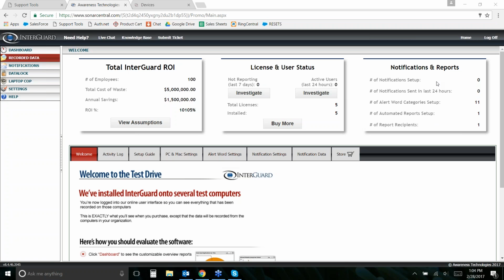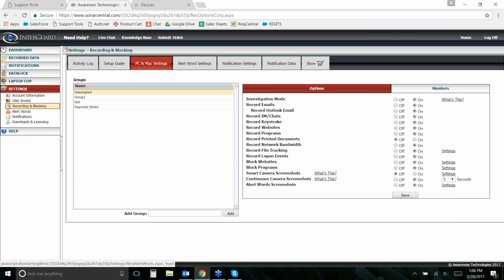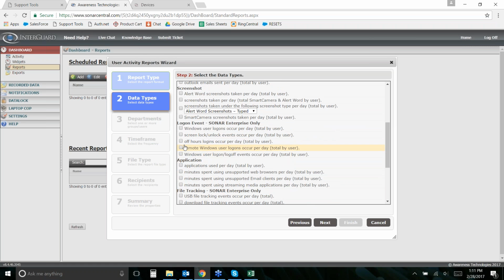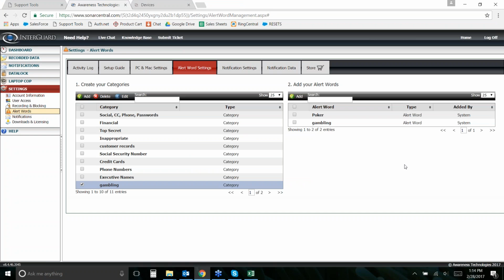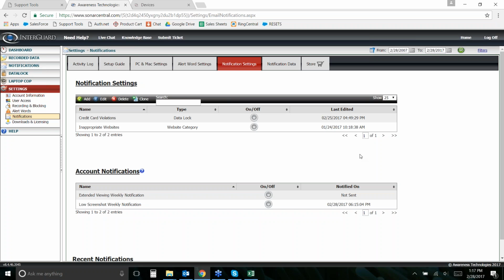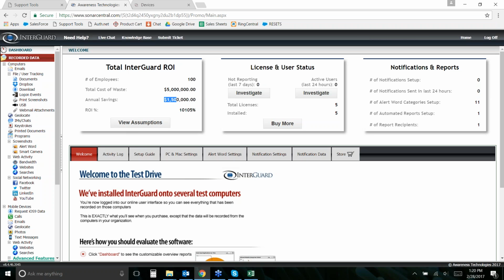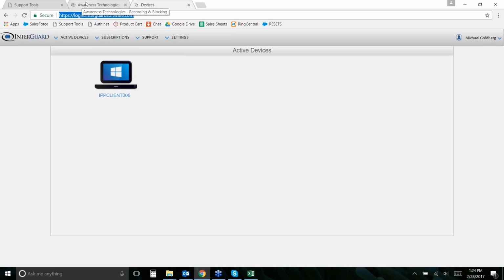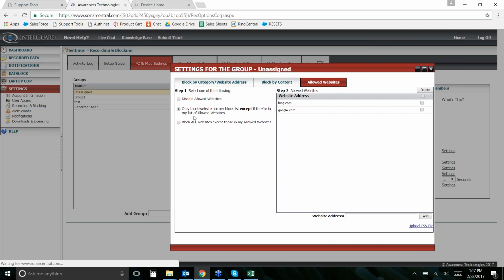InterGuard Tips and Tricks Webinar- February 28, 2017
Based on popular demand please listen to this recorded webinar by Bill Evans, Sr. Product Specialist from Awareness Technologies, from February 28, 2017 as he provides free training on the most recent features that have been added to InterGuard along with best practice tips and tricks.